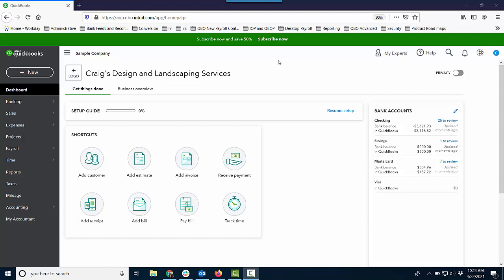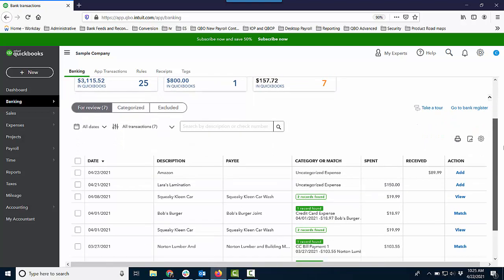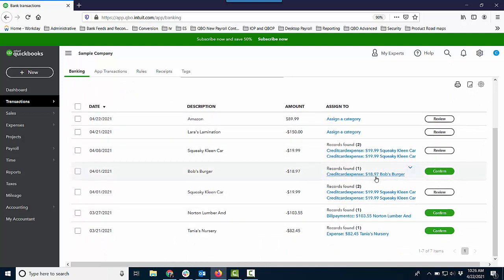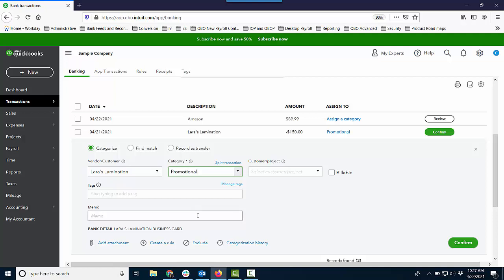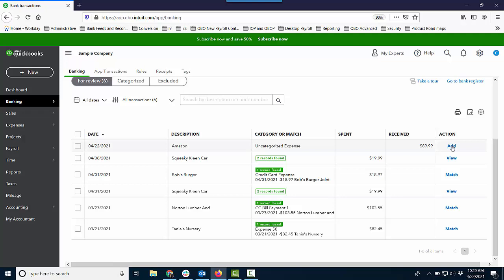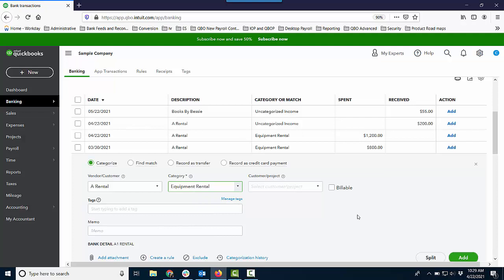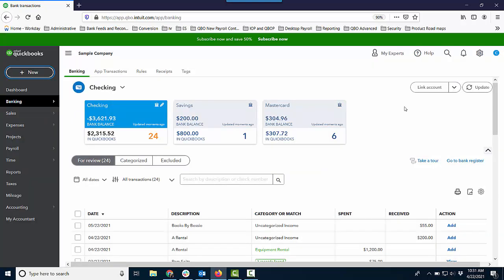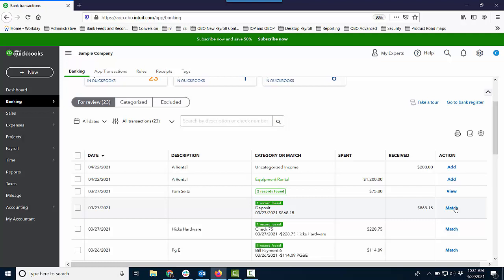Entering Expenses Using Bank Feeds